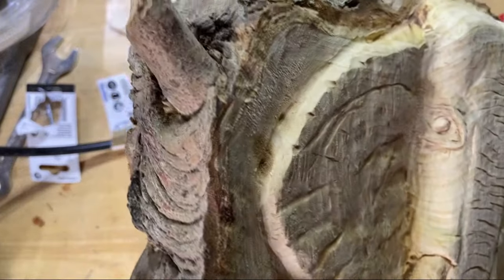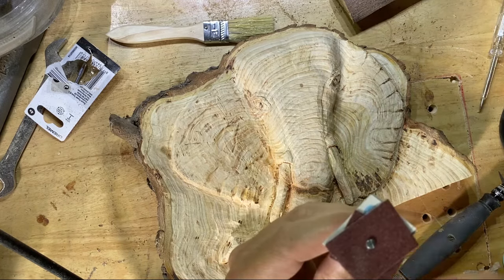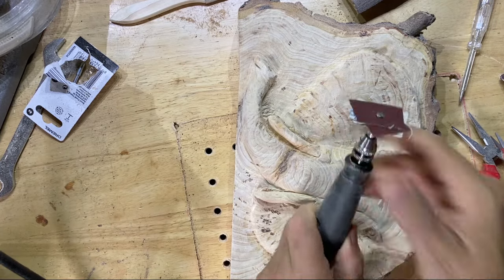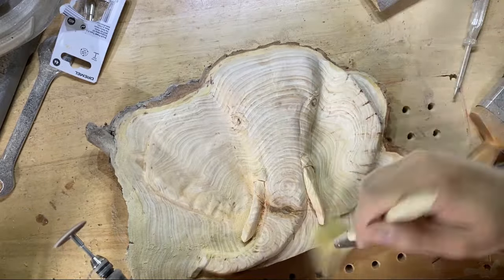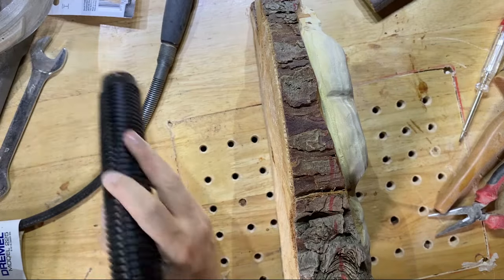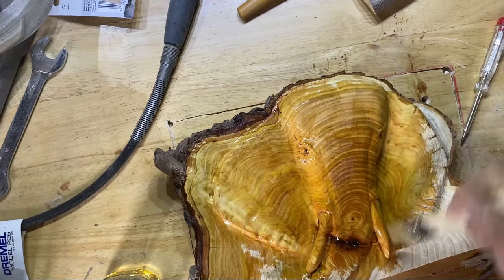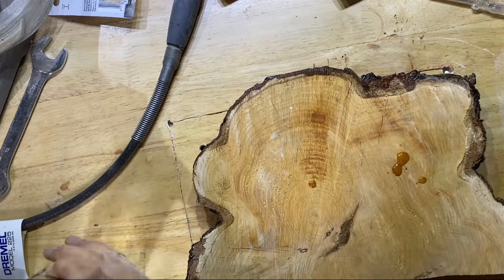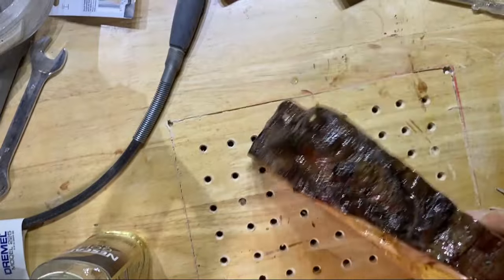Finishing the Elephant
The Burrs
 Kutzall Extreme Flame Burr

 Additional Tools
 Tungsten Aluminium Carbide Burr Set

RECORDING EQUIPMENT